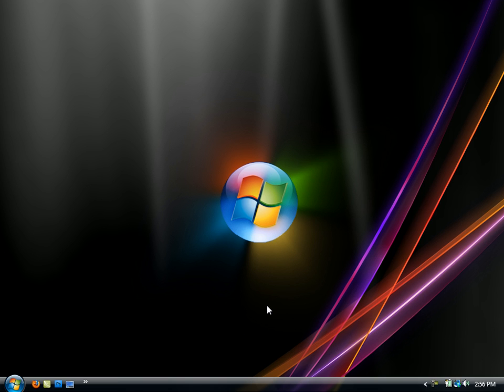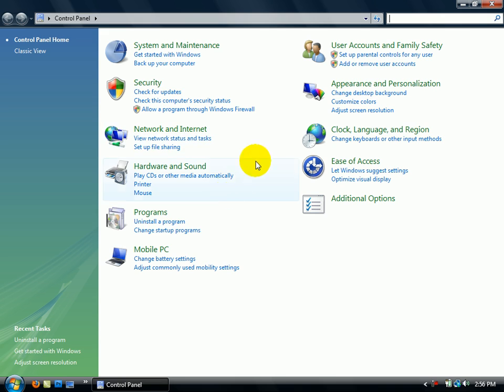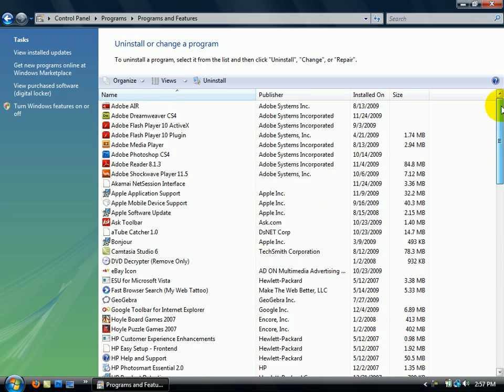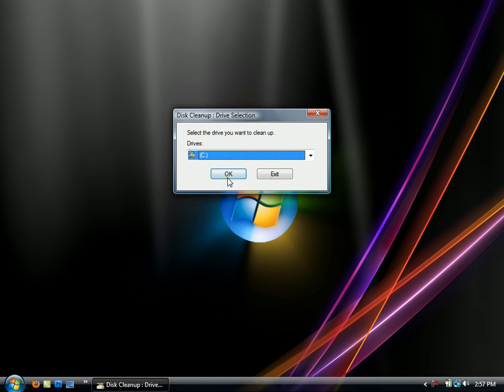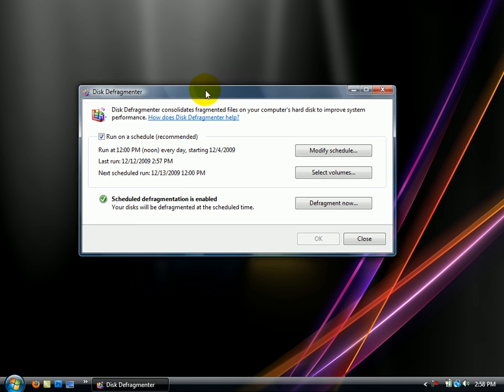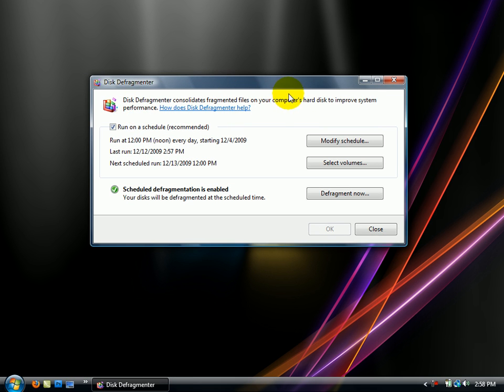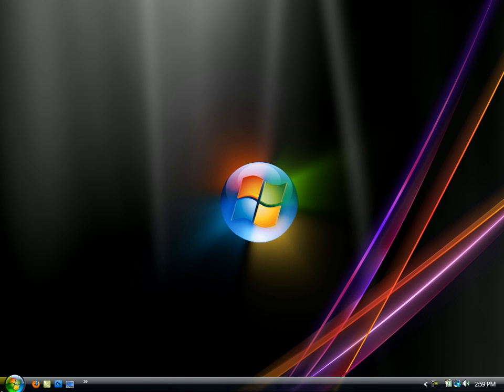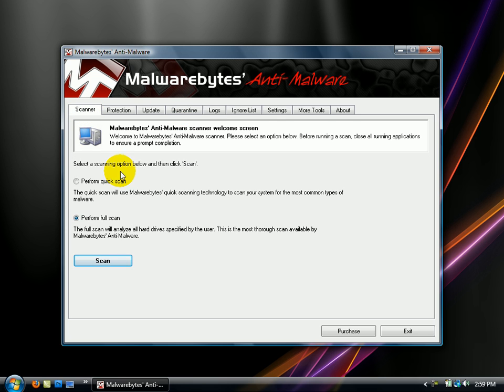How to make your Computer/Laptop run like NEW!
This video is to show you how to make your computer tun like new by doing little things that make a BIG difference!

THESE ARE ALL FREE!

How to make your Computer/Laptop run like NEW! Anti Virus AVG Mcafee Modern Warfare 2 Team Deathmatch High Rise Morris Dream Team Unleashed Design Complete Computer Run like new hello your mom these are just extra tags rock ima star jermiah.